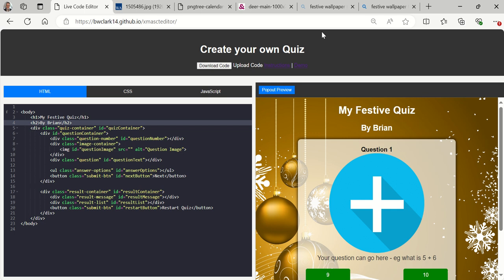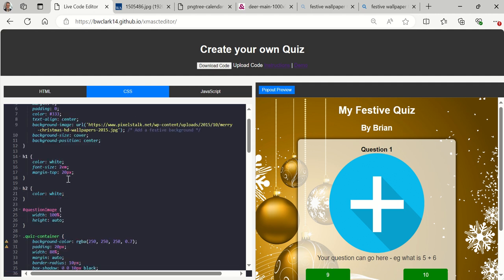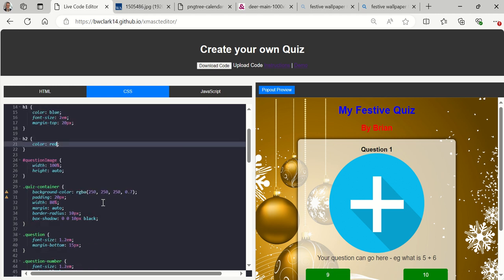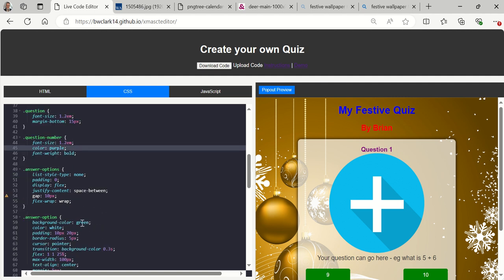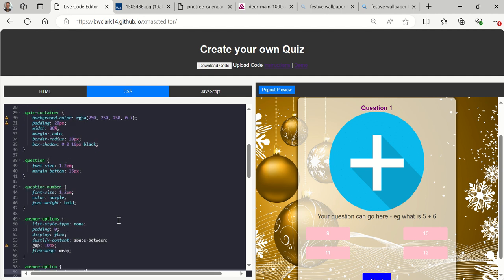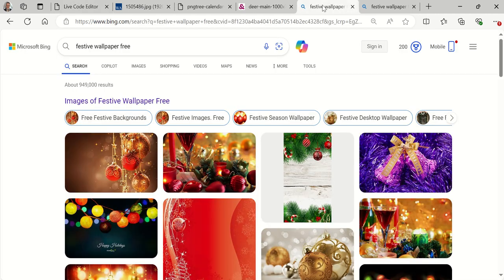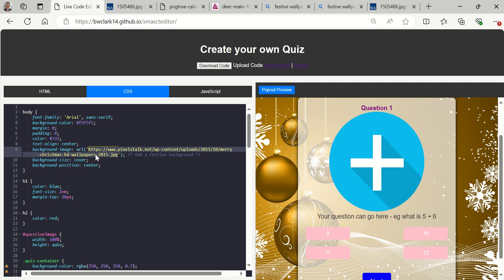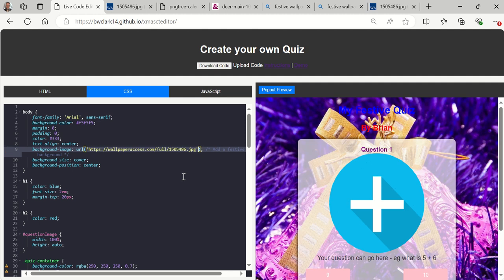02 xmas quiz css